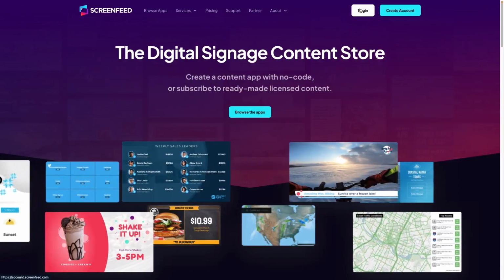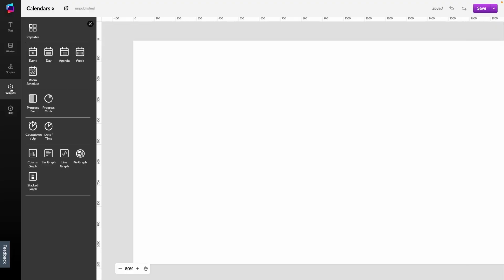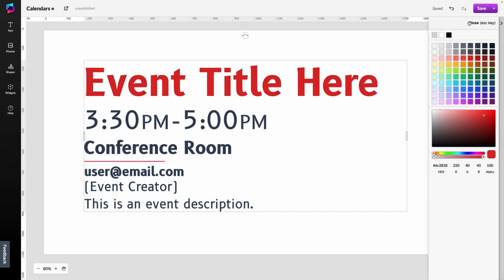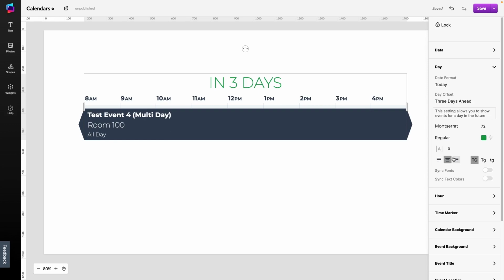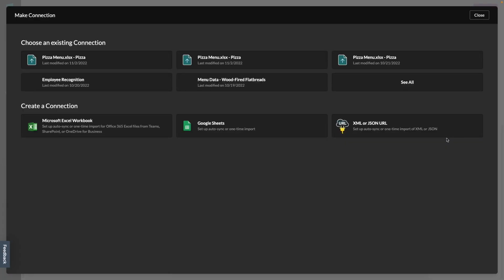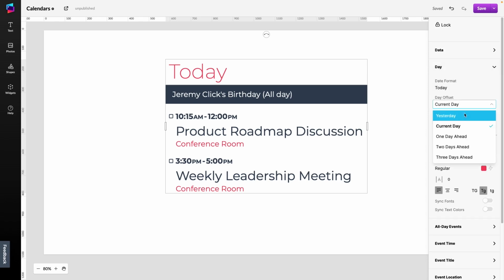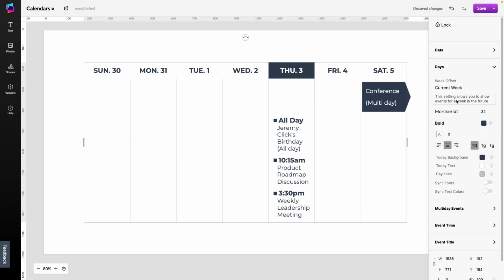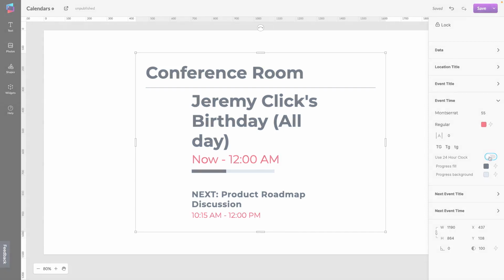Calendars Widgets in Connect